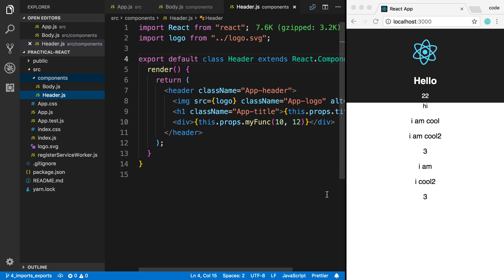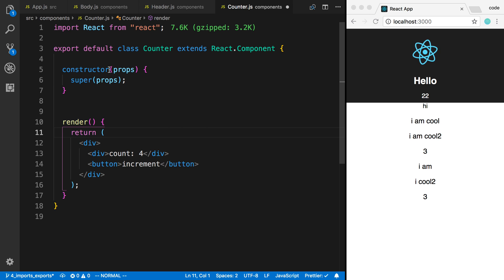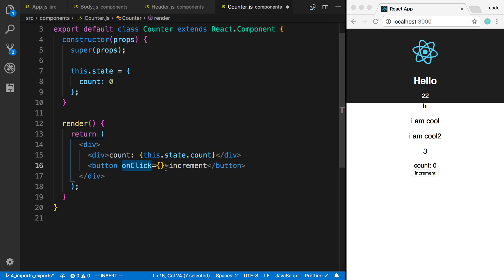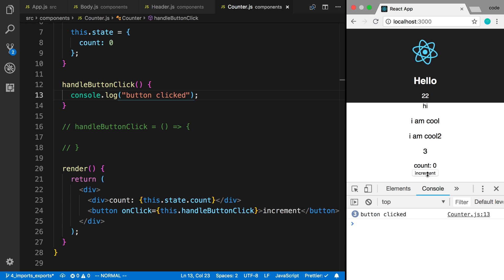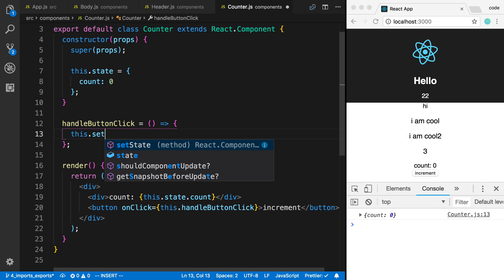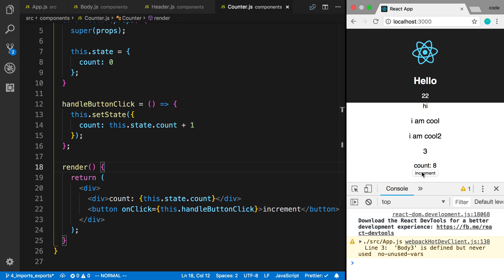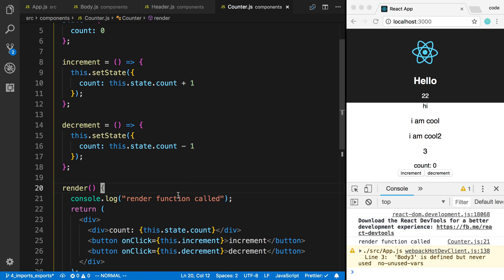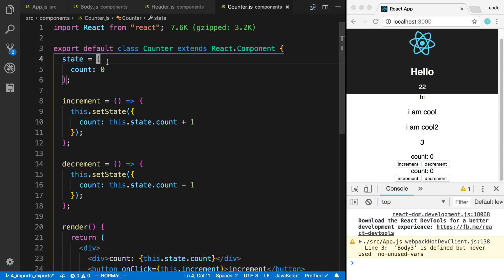State in React.js - Part 5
Learn how State works in React.js